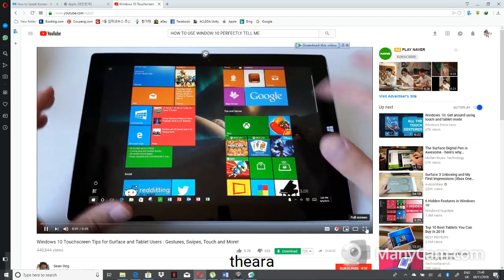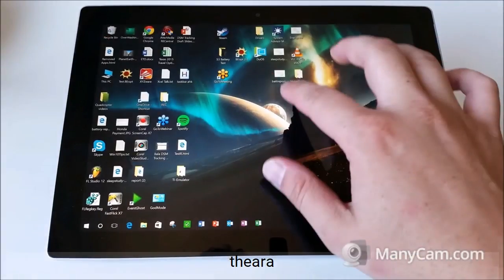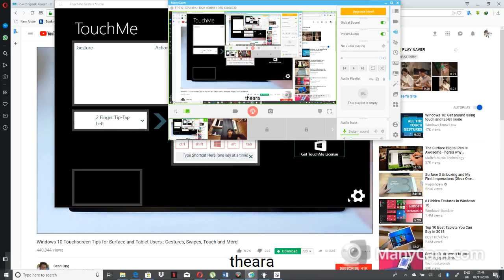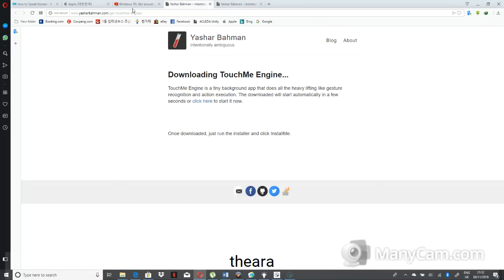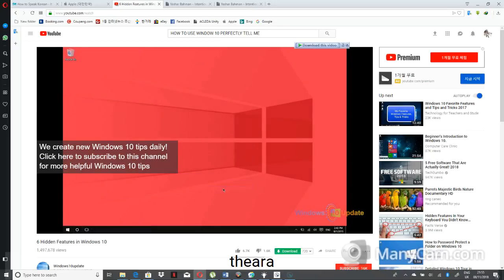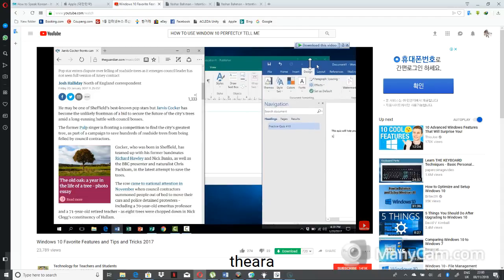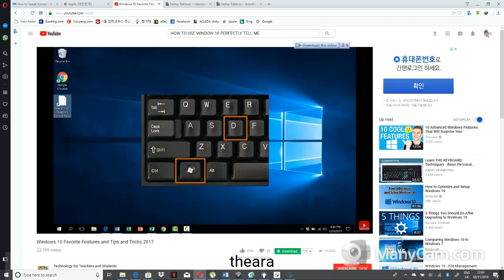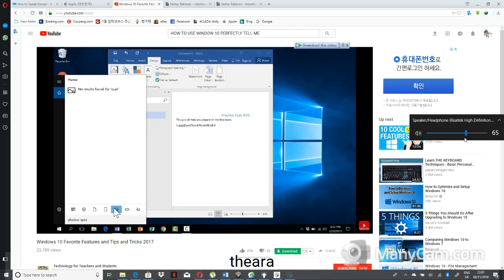HOW TO USE WINDOW 10 VERY WELL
Watch me play Minecraft via Omlet Arcade!